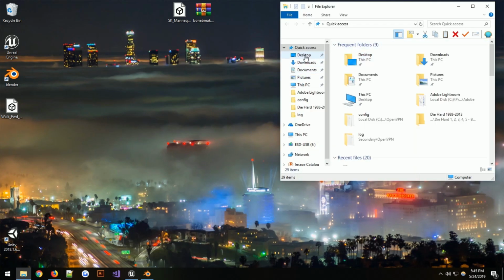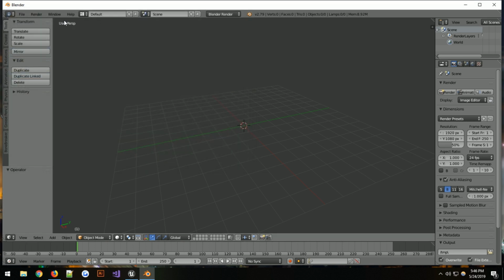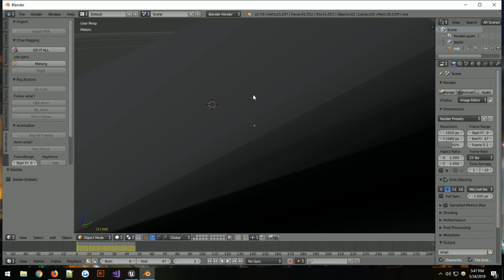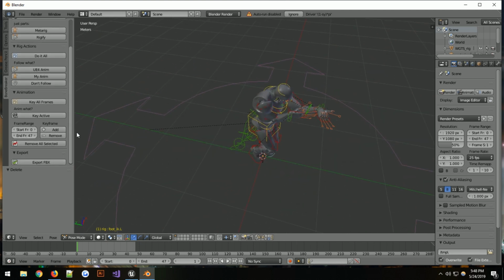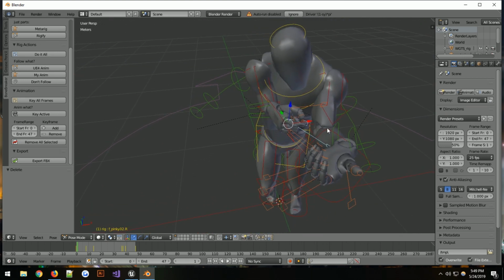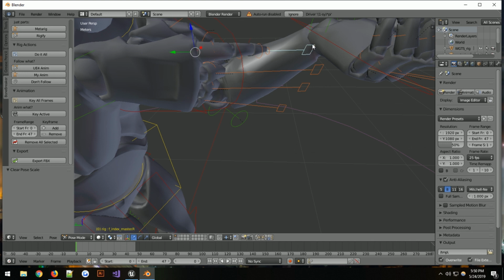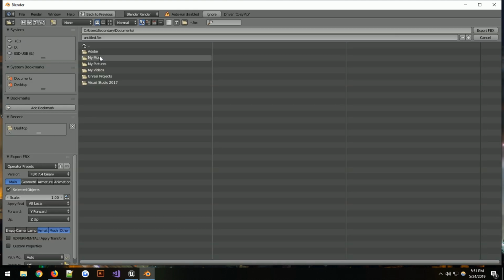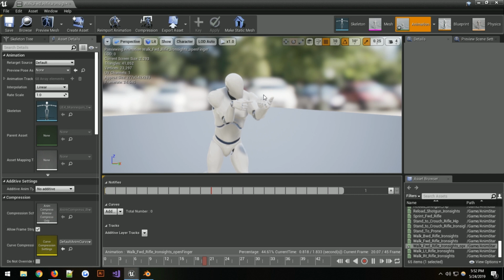BoneBreaker Install and use - Unreal Engine 4 Mannequin FBX animation - FREE ADDON!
This is a tutorial on how to utilize my custom Blender addon, BoneBreaker.

The software is designed to allow everyone to modify the default Unreal animations in blender with ease.